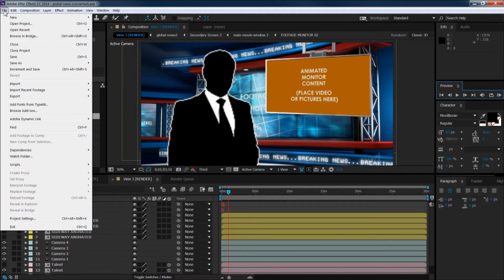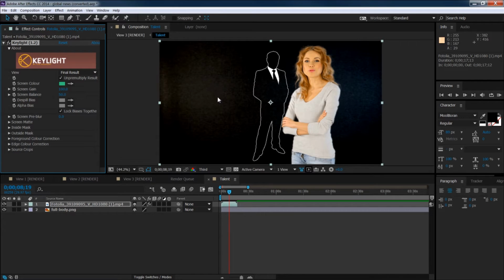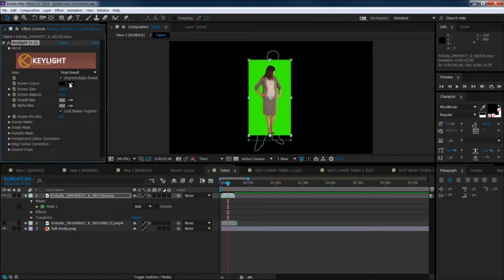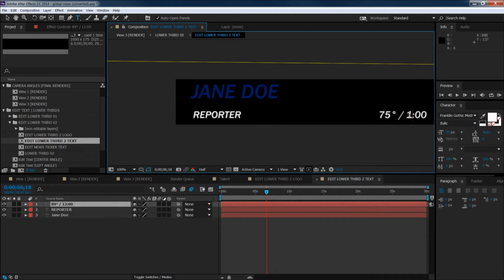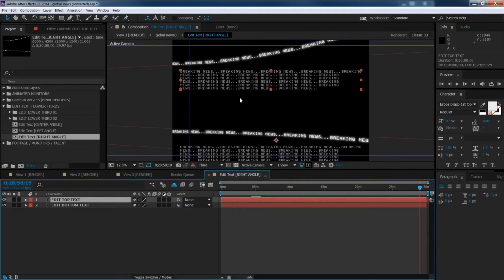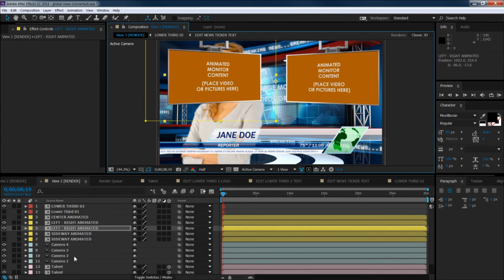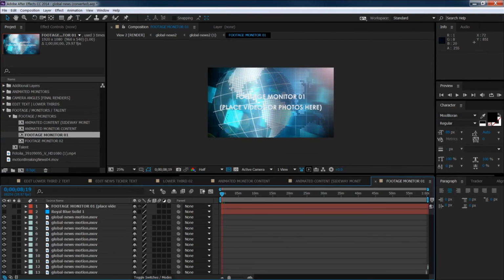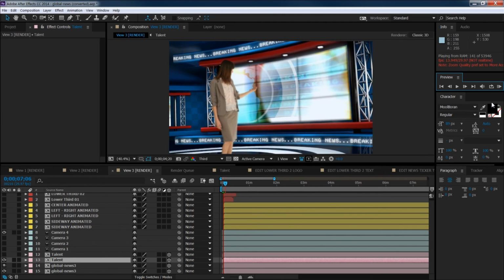Global News After Effects Tutorial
In this video, I will walk you step by step through how to use the global news virtual studio after effects template.